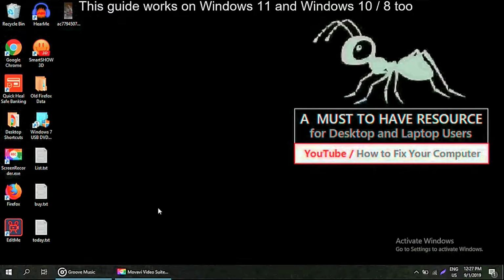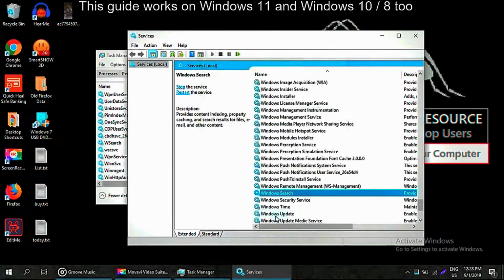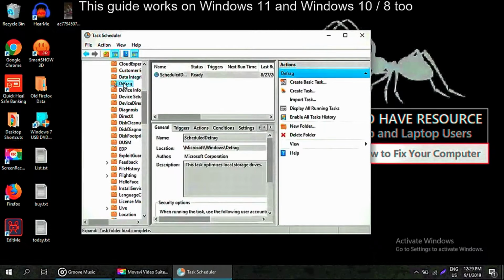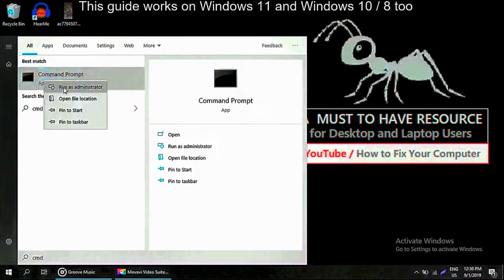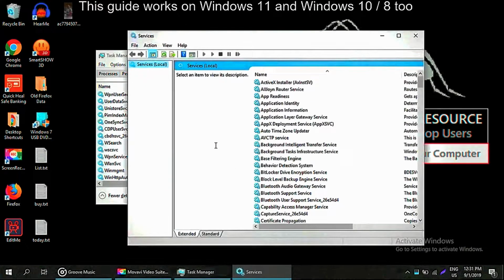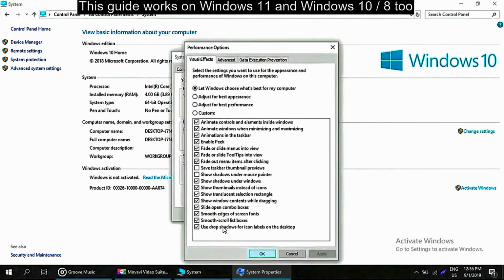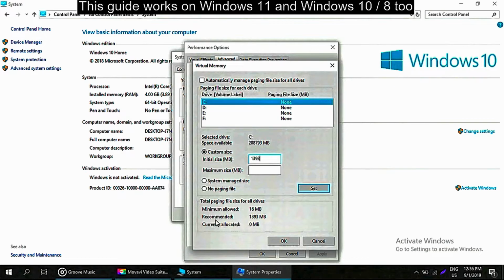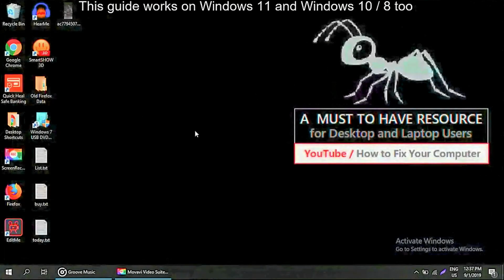Fix 100% disk usage in Windows 11/10/8 - Fixed PC slow down